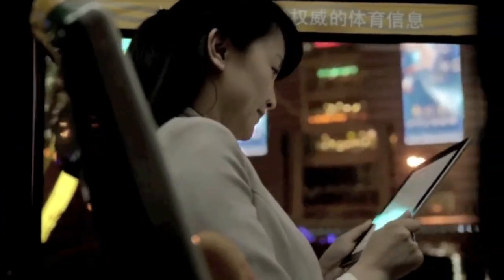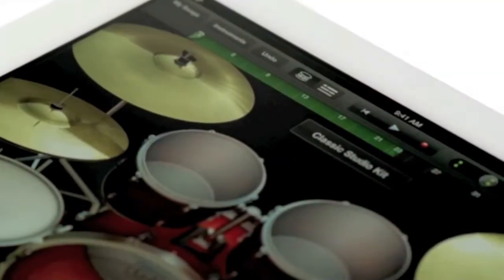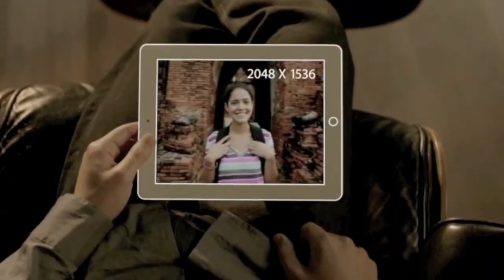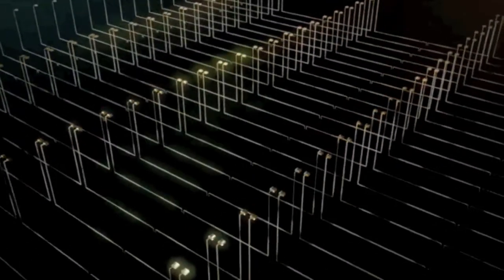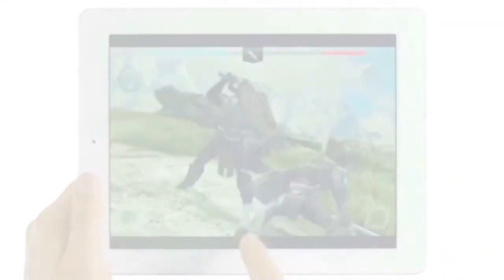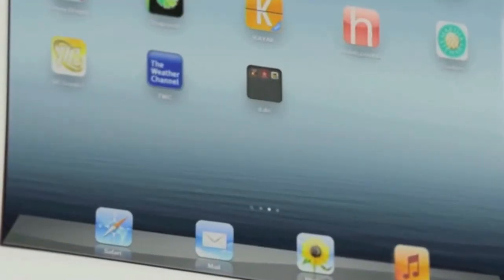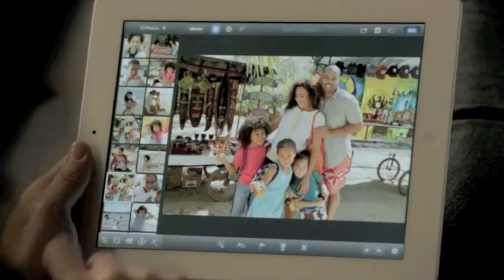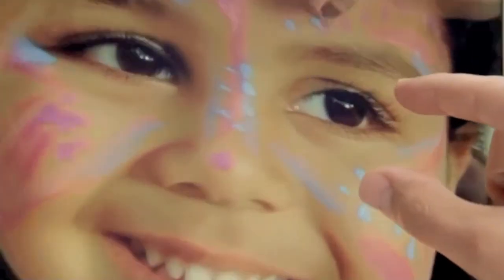The New iPad "Official VIDEO" - 2012